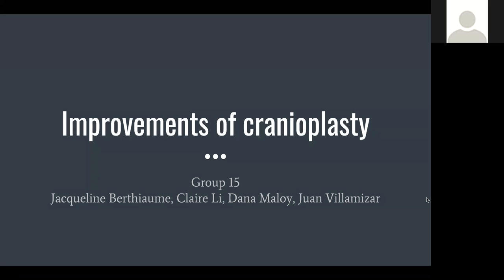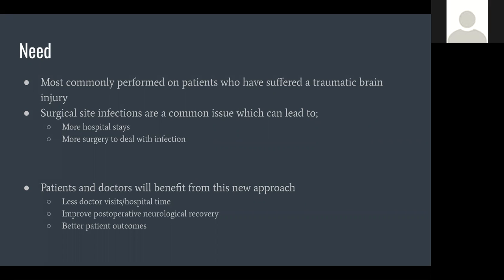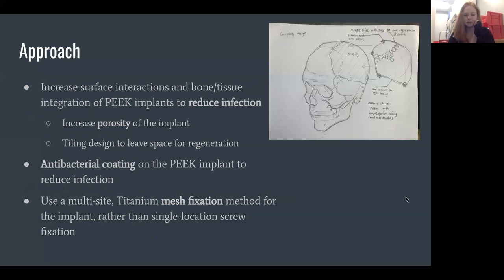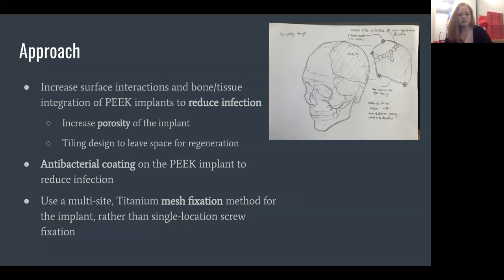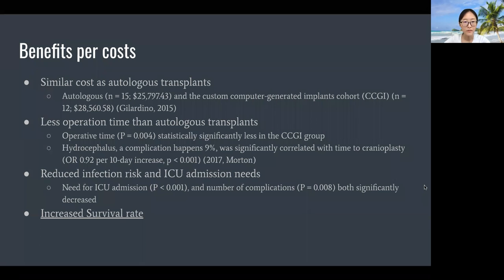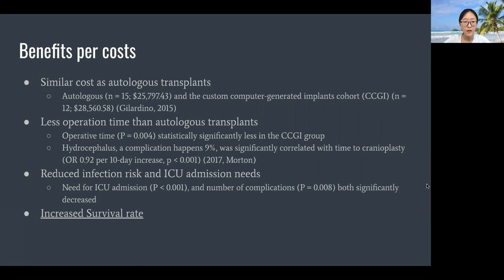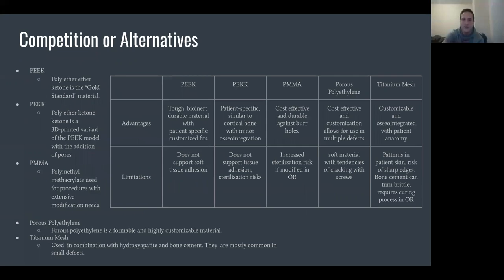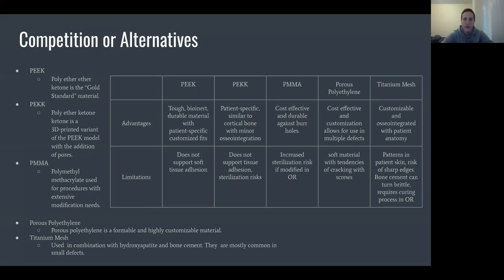Value Prop Group15 for BME4828